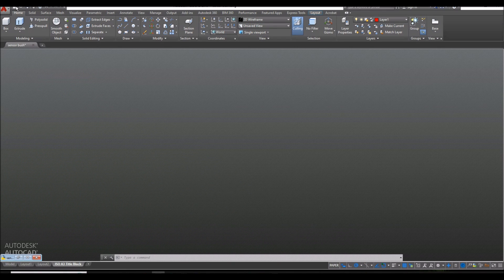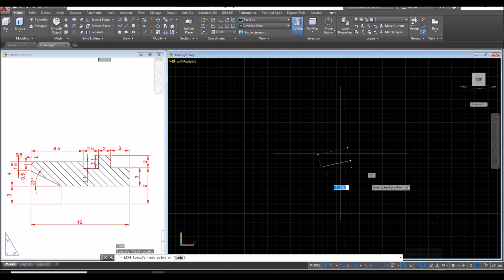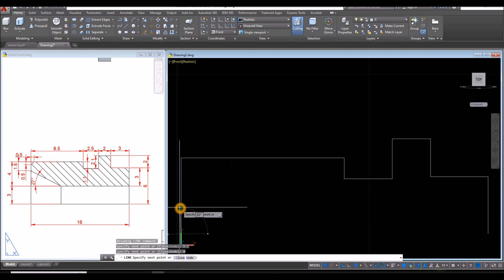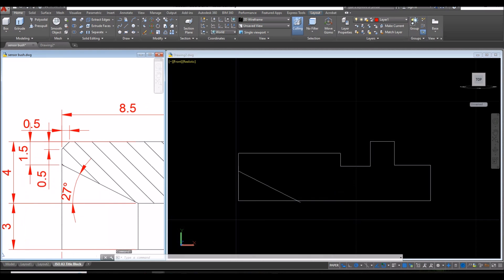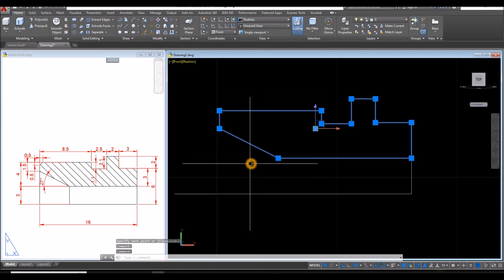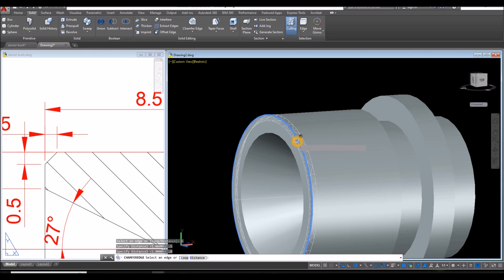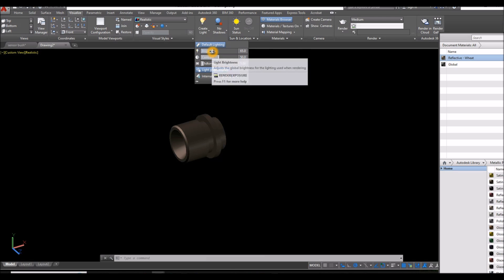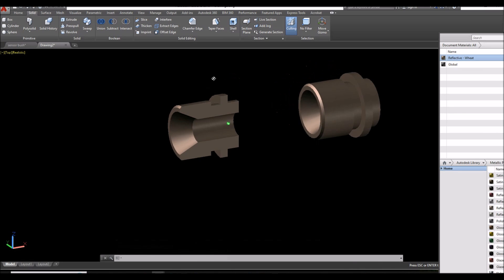Learn how to create sensor bushings in Autocad with step-by-step guide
Turn your 2D to 3D with my step-by-step guide, and you can learn how to create an accurate sensor bushing. We will cover everything from the basics of Autocad to the detailed steps involved in creating sensor bushings. By the end of this post, you'll be equipped with the knowledge to create sensor bushings like a pro!

Samsung 27 Inch G6 OLED Silver Gaming Monitor =